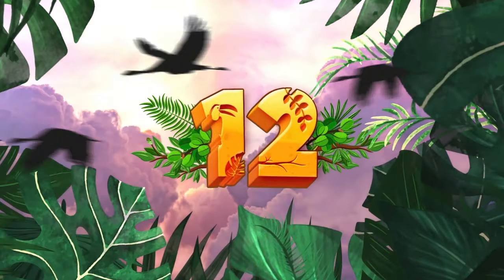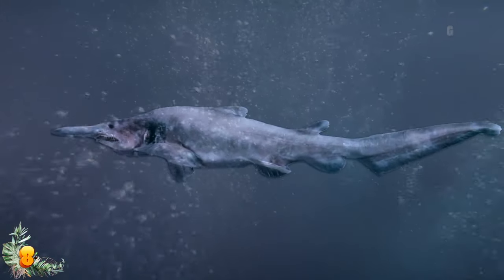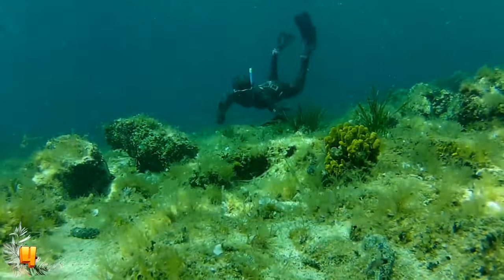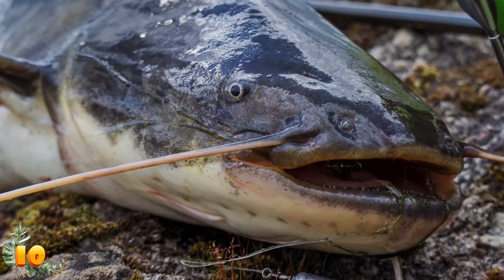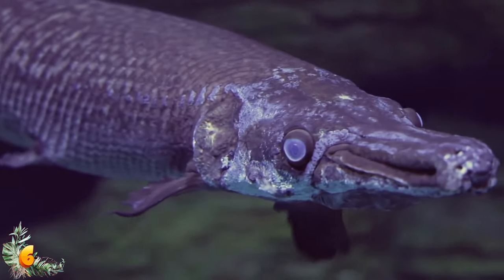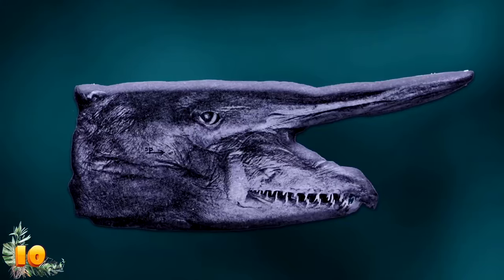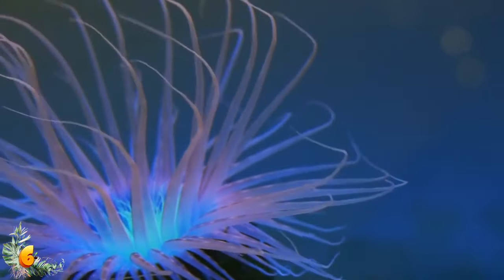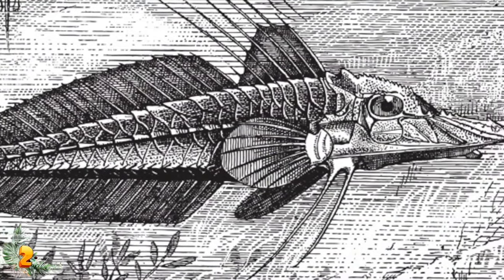The Weirdest Creatures Ever Discovered